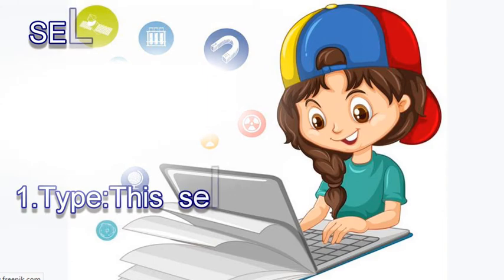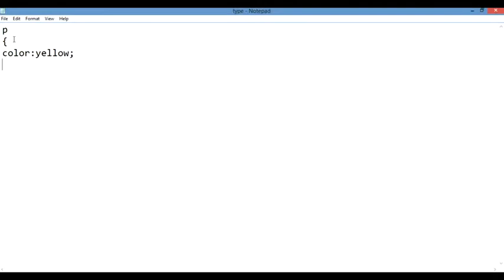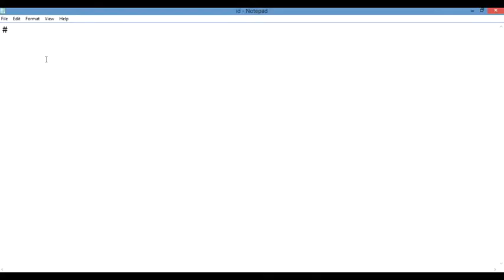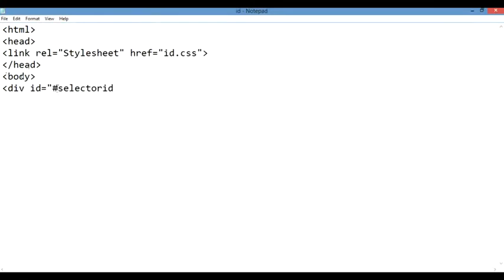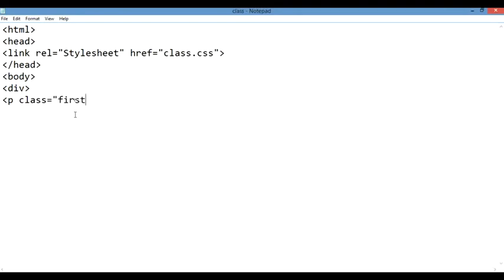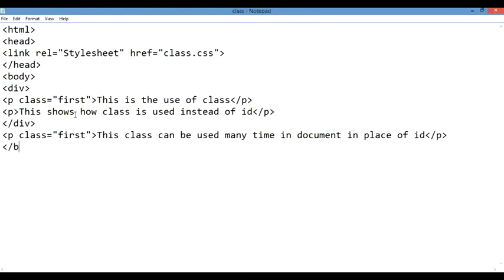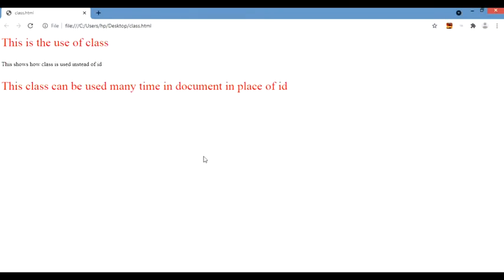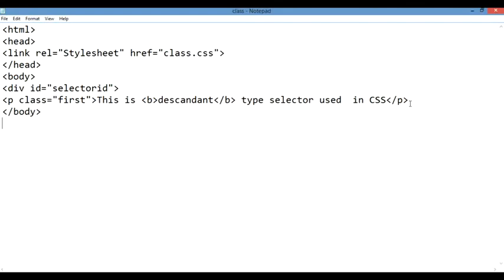CSS Selectors Tutorial!Website development !Learn CSS!BY CODEIN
CSS Selectors are used to bringing the styling to a web page and elegant look. The video focuses upon the different types of Selectors available in CSS.
The videos provide a detailed explanation and example.
If you don't know how to link CSS watch my previous video.